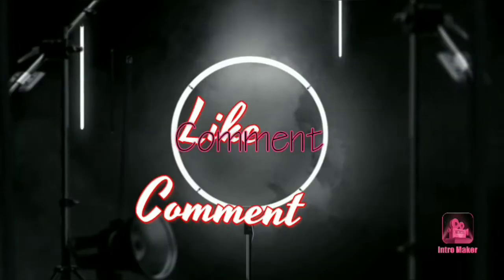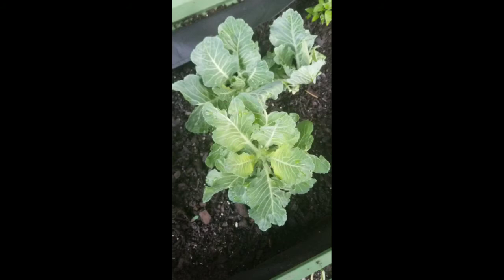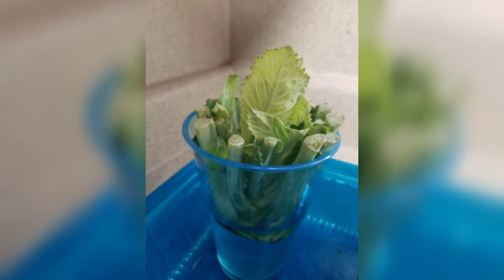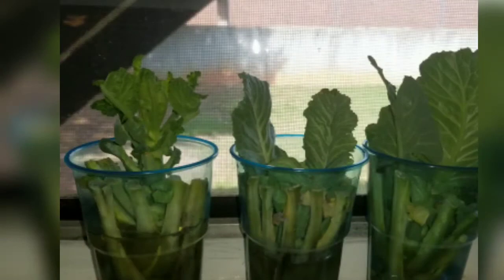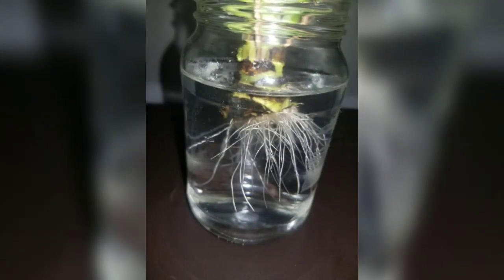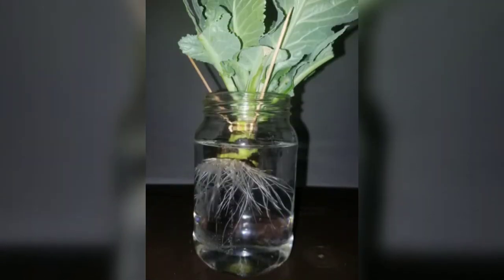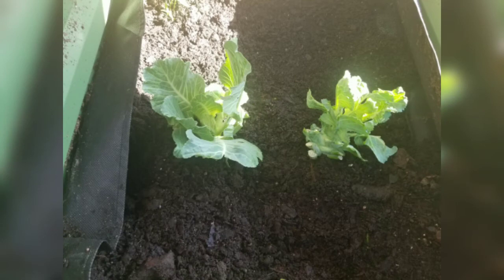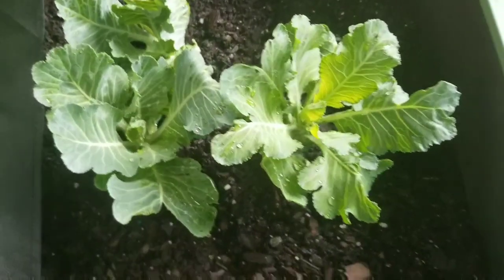How to Grow Collards from Collards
I love growing food from existing food! This time, I experimented with collards. I'm blown away by how easy it is to grow one of my favorite greens. Growing new roots and leaves happened over a few weeks, now they have a new home in my raised bed.